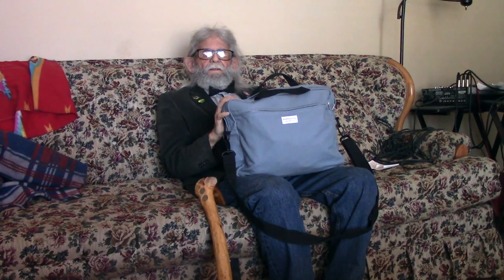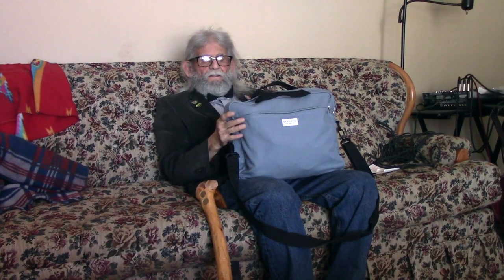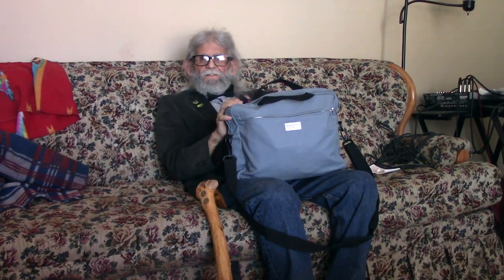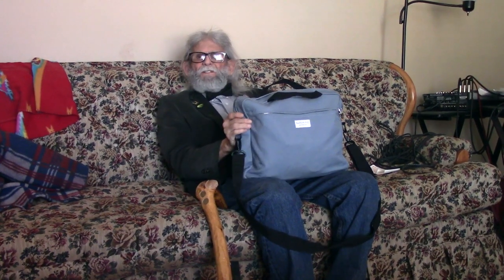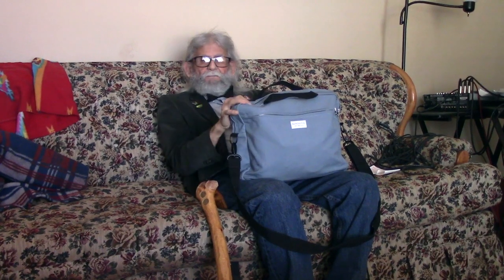Episode 446 Baron Fig Bag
The Baron Fig messenger bag - a nifty, unique bag - durable, small on the outside, big on the inside.

LIKE:  Did you like this video?  Please hit the "like" button!